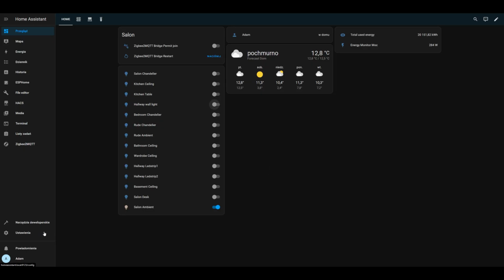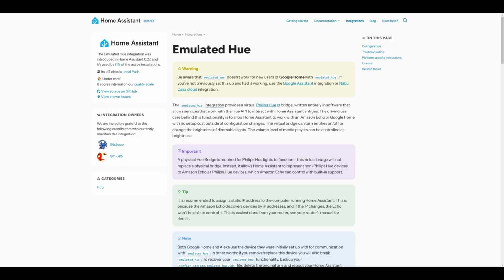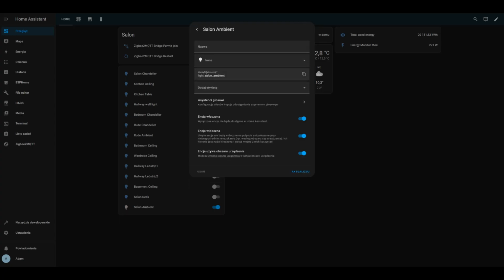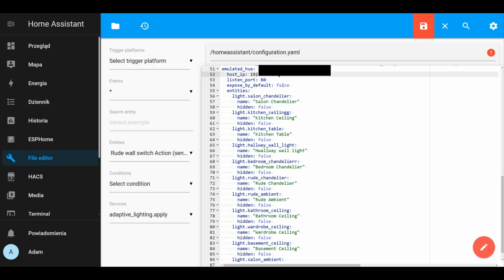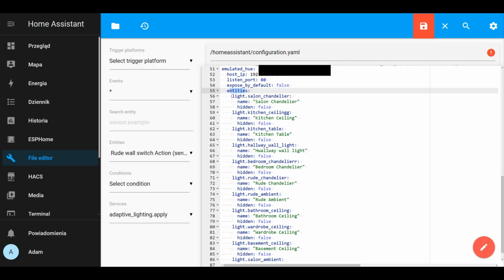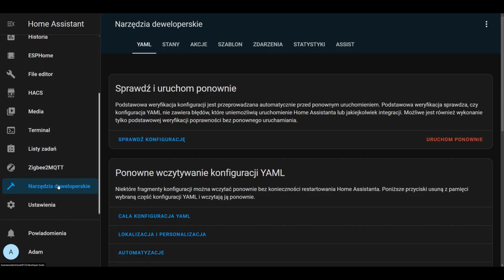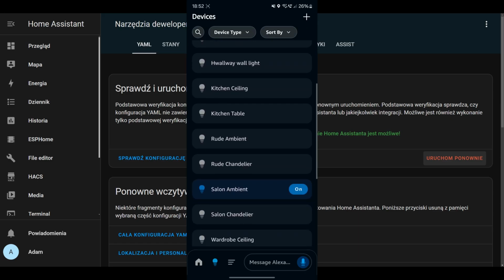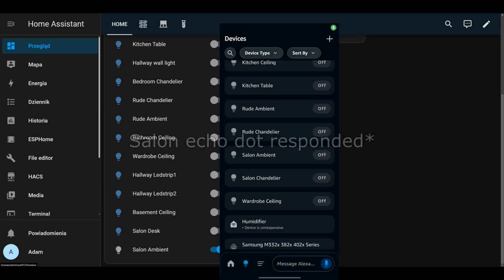How to integrate Amazon Alexa speakers with Home Assistant in 5 minutes - Emulated Hue *for FREE*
0:00 Intro
0:16 Trying to add integration - documentation location
1:11 How to get entity IDs
1:44 File editor - configuration.yaml overview
3:33 Alexa app discovering new devices
4:25 Playing with voice commands

configuration.yaml example:

emulated_hue:
  host_ip: 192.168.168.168 - write your HA server IP
  listen_port: 80
  expose_by_default: false
  entities:
    light.salon_chandelier:
      name: "Salon Chandelier"
      hidden: false
    light.kitchen_ceilingg:
      name: "Kitchen Ceiling"
      hidden: false